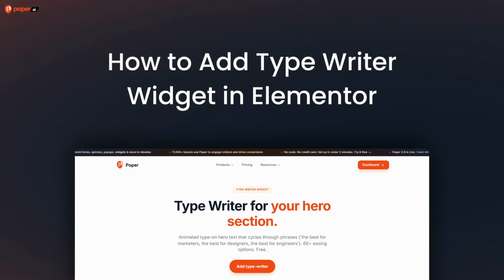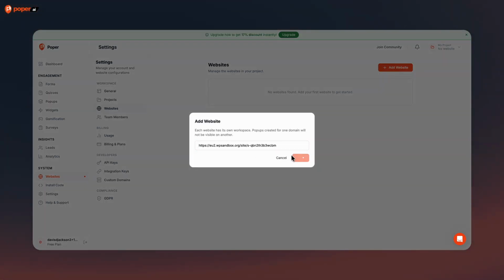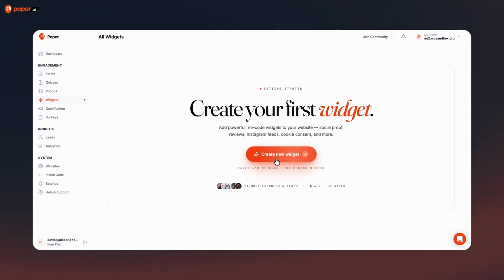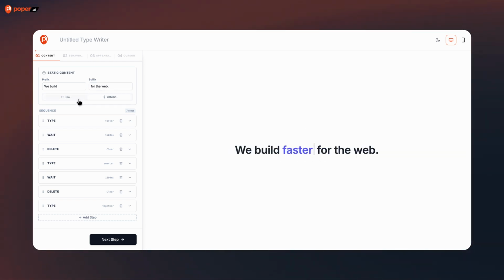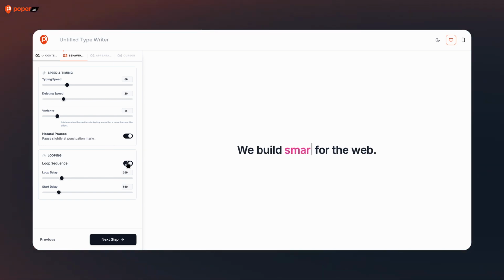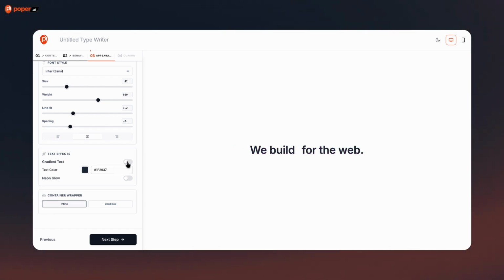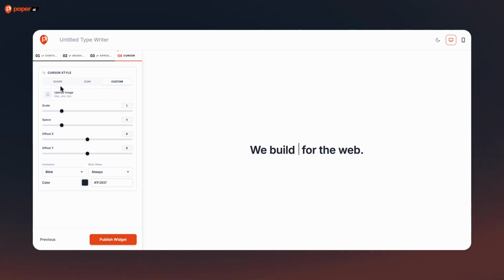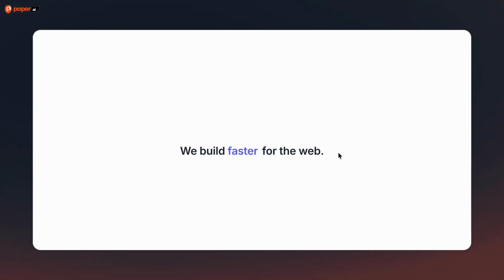How to Add a Typewriter in Elementor (Animated Typing Text Effect)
Want to create attention-grabbing headlines in Elementor?

In this tutorial, you'll learn how to add a Typewriter Widget that types, deletes, and rotates through different words automatically.

Perfect for:
• Hero sections
• Landing pages
• Business websites
• Product highlights
• Service descriptions
• Marketing campaigns

The animated typing effect helps emphasize key messages and gives your website a modern, interactive feel.